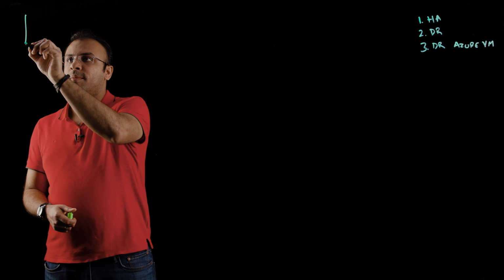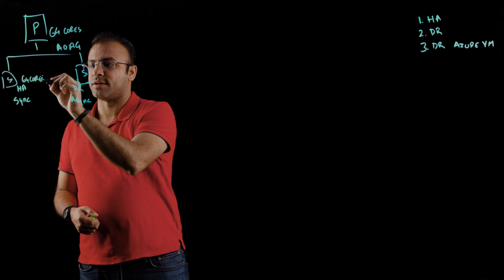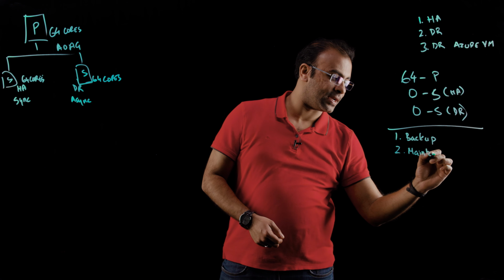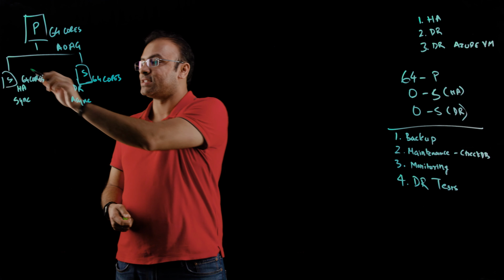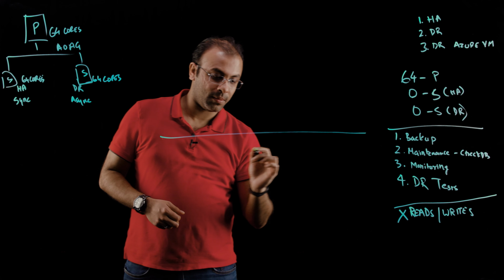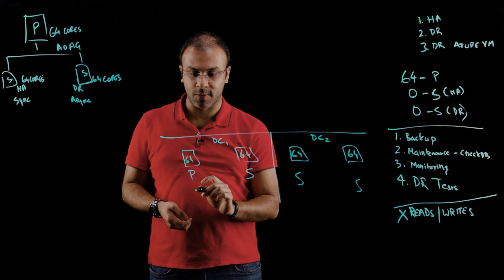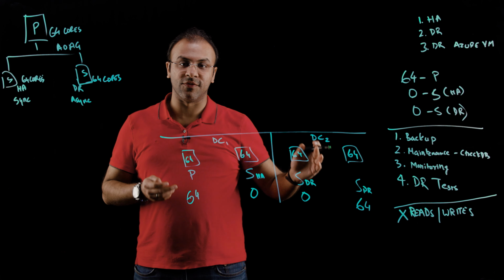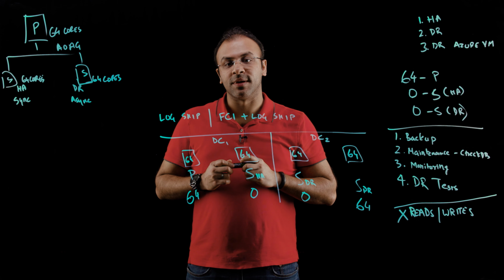SQL Server Licensing: High Availability / Disaster Recovery on premises | Data Exposed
In this video, you will learn how to deploy recommended HADR architectures with the best TCO using Software Assurance.

[00:00] Intro
[00:32] Reminder of benefits for HA/DR
[01:11] Common scenarios
[02:14] Operations allowed on passive secondaries
[03:28] Operations not allowed on passive secondaries
[03:49] Application of SA benefits in more complex setup
[05:50] Summary